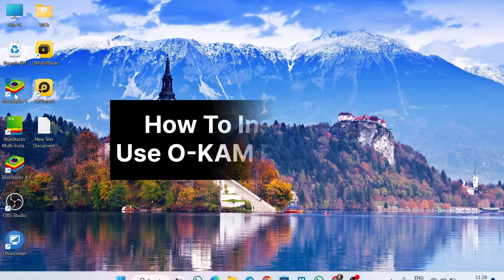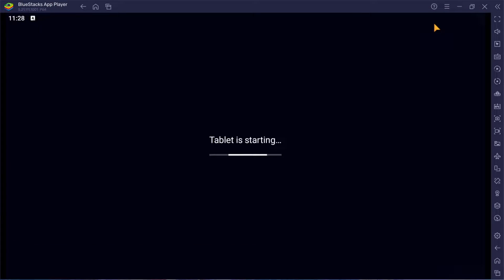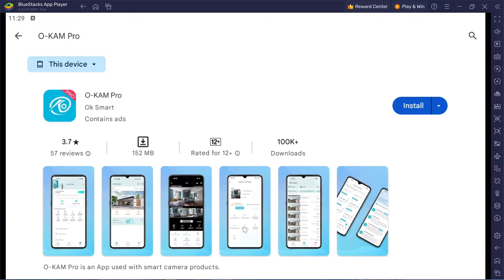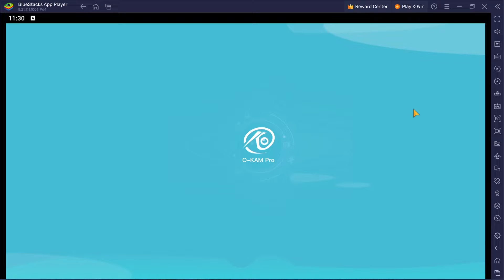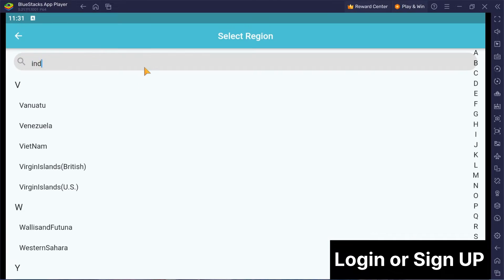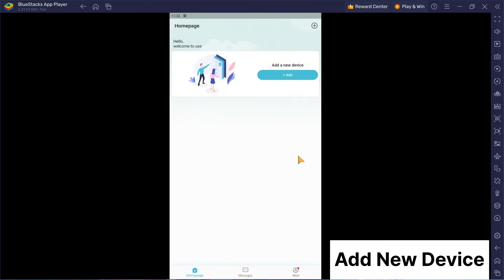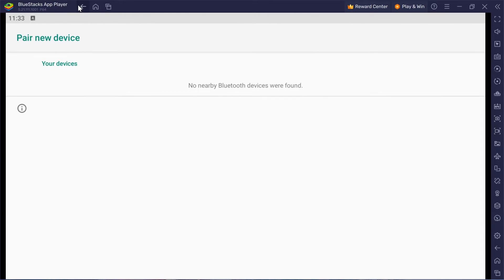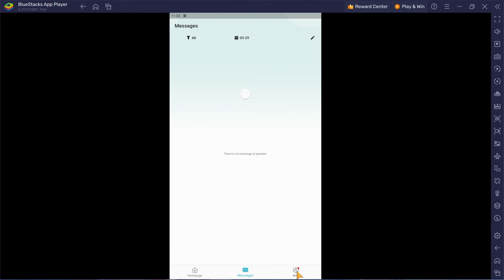Install O-Kam Pro App on Your PC with Bluestacks Emulator!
Hey there, smart home enthusiasts! Are you ready to take your home security to the next level? Look no further than O-Kam Pro, the ultimate camera management app designed to give you peace of mind and control over your smart home cameras. And guess what? You can now access O-Kam Pro right from your PC, thanks to the magic of Bluestacks emulator!

Imagine having the power to monitor your home's security cameras, check in on your loved ones, and keep an eye on your furry friends, all from the convenience of your desktop. With O-Kam Pro, it's not just a dream – it's a reality.

Getting started is easier than you think. Simply head over to the Bluestacks website and download the emulator onto your PC. Once it's installed, set it up with your Google account, just like you would on your smartphone.

Now comes the exciting part – finding and installing O-Kam Pro. Within moments, you'll have access to all the powerful features that O-Kam Pro has to offer, right on your PC.

From live viewing and playback to motion detection alerts and two-way audio communication, O-Kam Pro puts the power of home security in the palm of your hand – or in this case, on your desktop. And with the larger screen real estate of your PC, you'll never miss a moment of action.

So why wait? Elevate your smart home experience today by installing O-Kam Pro on your PC with Bluestacks emulator. Whether you're at home or on the go, you'll have peace of mind knowing that your home is secure and your loved ones are safe. Don't delay – download O-Kam Pro now and take control of your smart home security like never before!